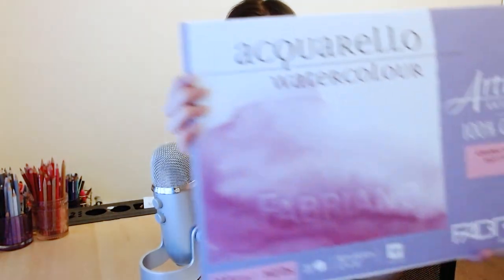Tools and Materials I Use For Drawing Pet Portraits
I am regularly asked about what materials and tools I use to create my portraits, so here is a quick run through of what I use!